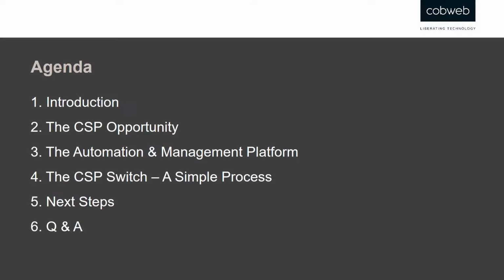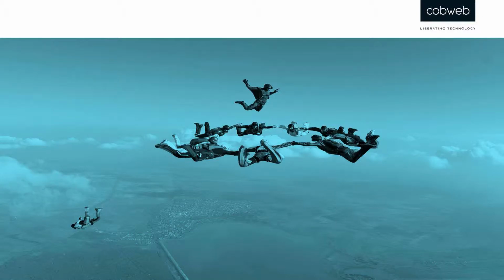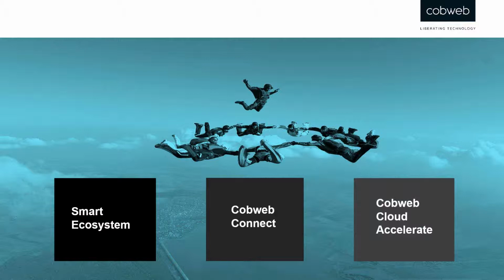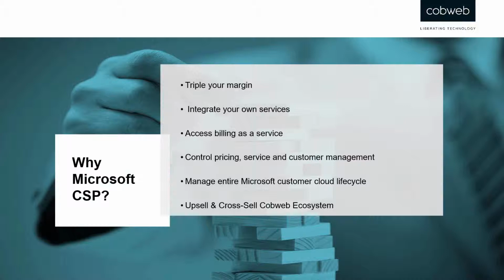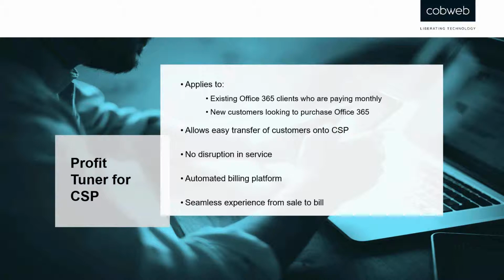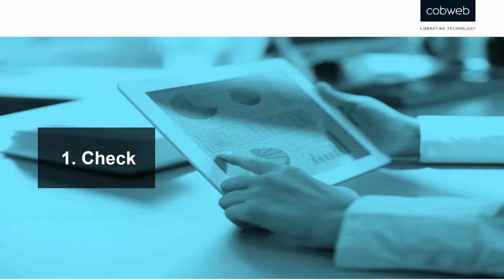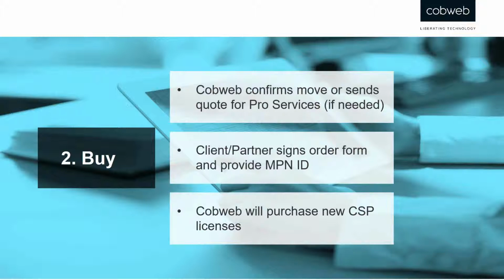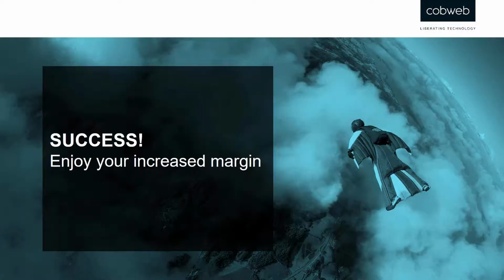Increase Your Margin on Office 365 With CSP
Cobweb can now extend to you (our partners) the capability to re-sell Office 365 to your clients, and the process takes only a matter of minutes!

We're offering you the opportunity to take back control and ownership of your customers with the goal of helping you build long-term relationships with them. Some of our partners who have already made the switch are experiencing increased margin and customer retention.